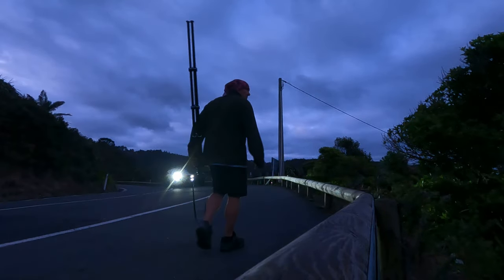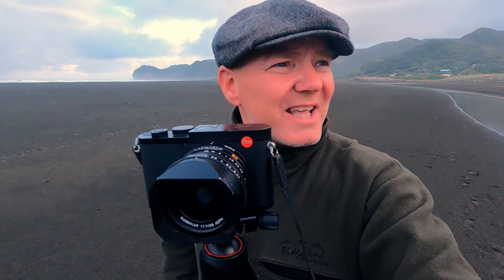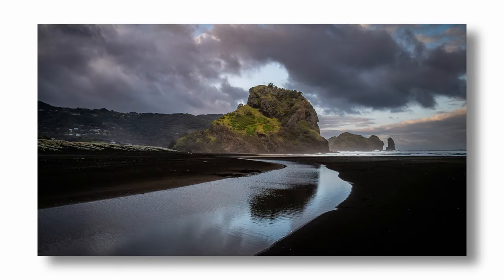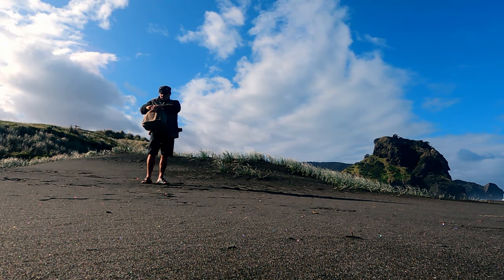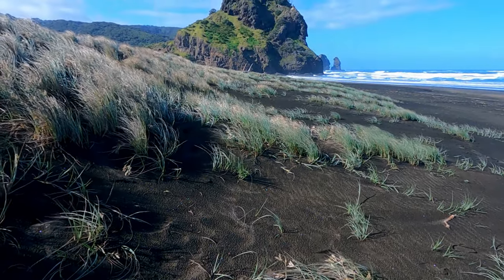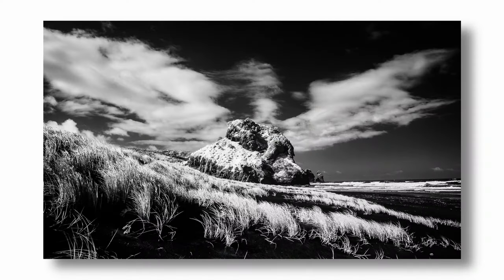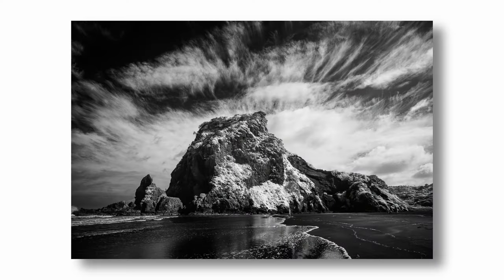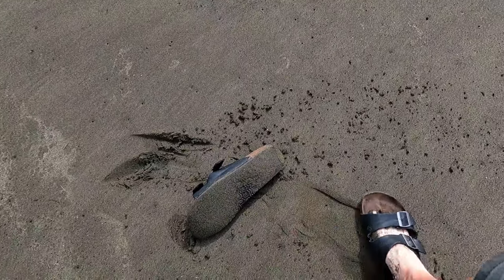WHY YOU SHOULD ALWAYS have a Photography PLAN B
Plan A simple enough hit the beach aim the Leica Q2 at a big rock and wait for the soft dawn light and stunning golden hour sunrise, then back to base for coffee and medals.In reality the light was a dud early doors so a few hours later once the clouds had cleared enough to let some sunlight in out came Plan B in the form of the Fujifilm X-pro2 with its 850nm black and white infrared sensor and  let some IR magic take place.